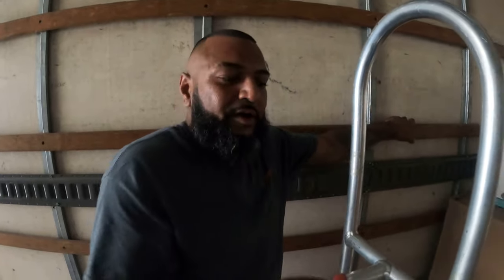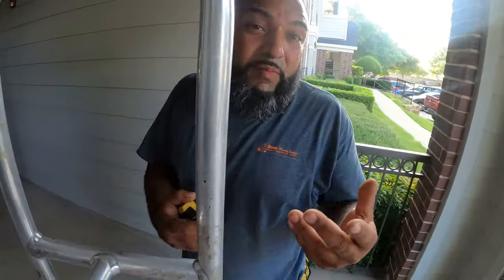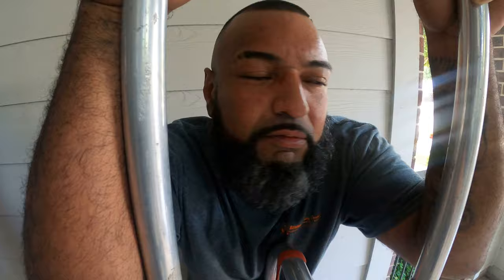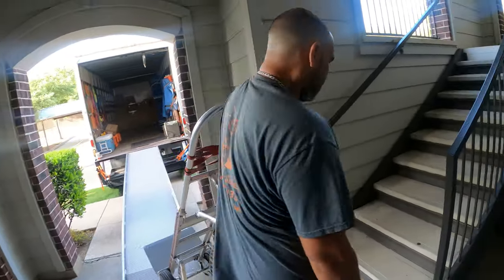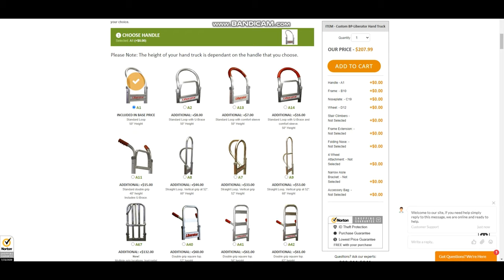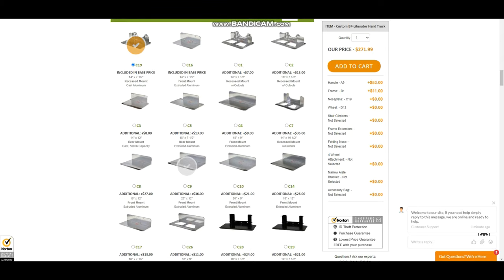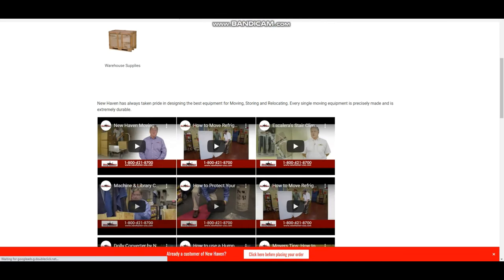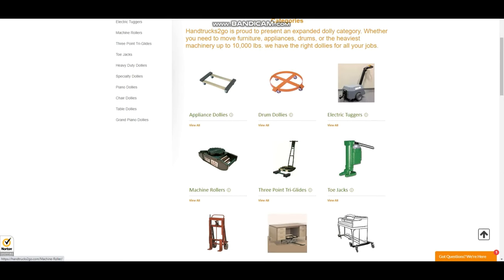Best Dolly, Trolly, hand truck for moving furniture that Rescue Moving Services Recommend 2020